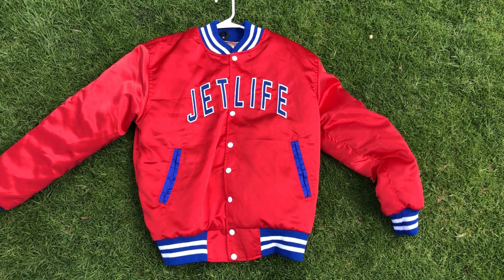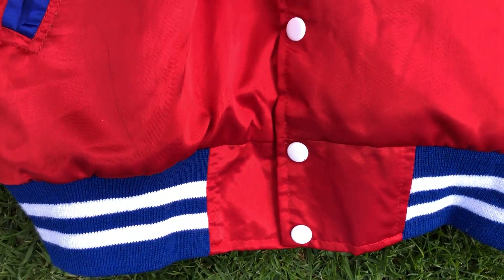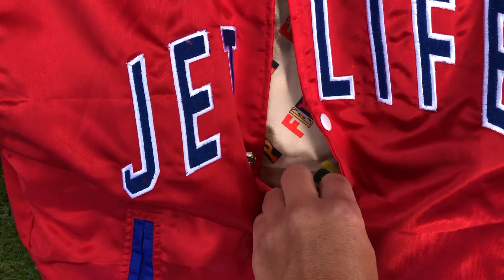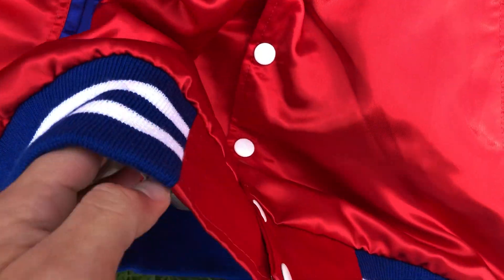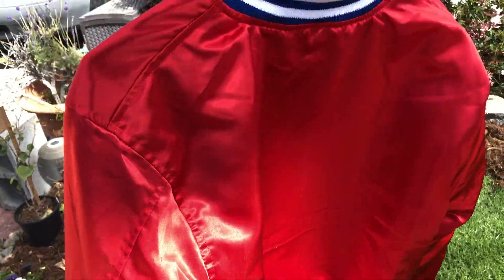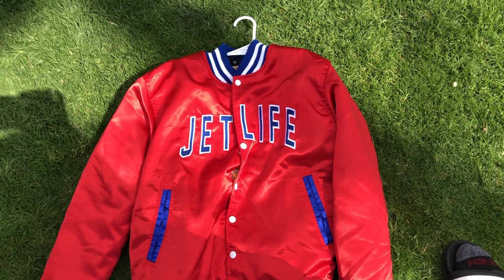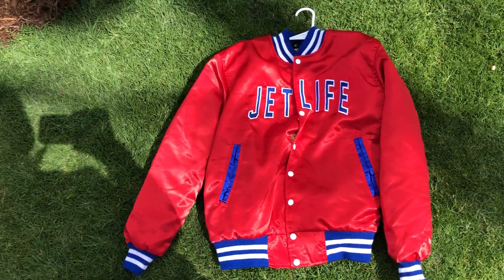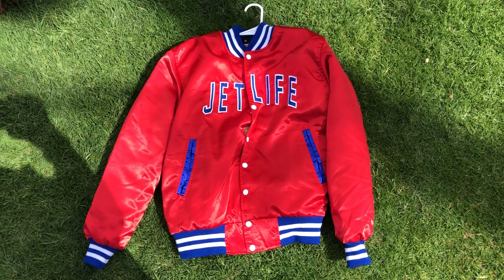Jet life Fendi P Red Carrera Jacket.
Fendi P released his limited edition satin jacket. It’s a really nice jacket and definitely going into my rotation.